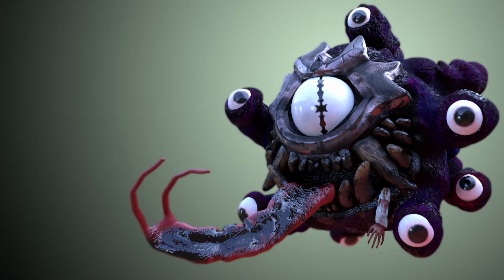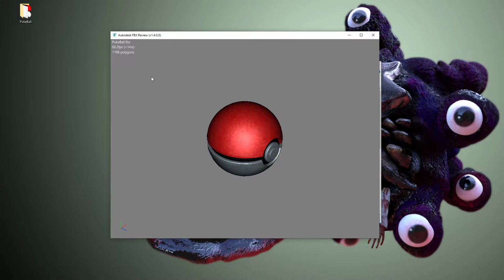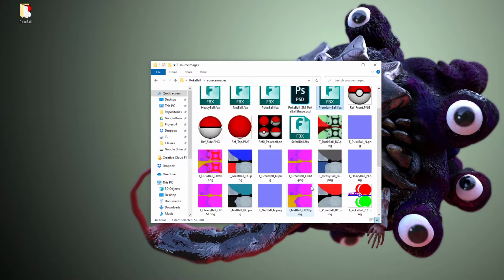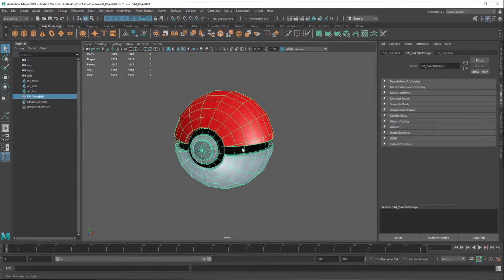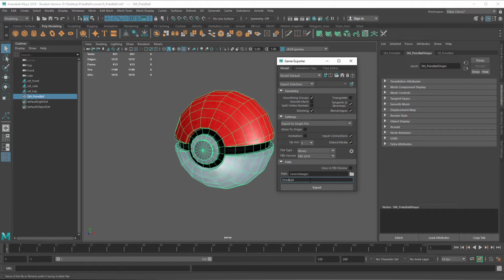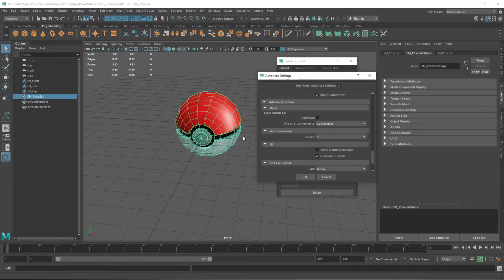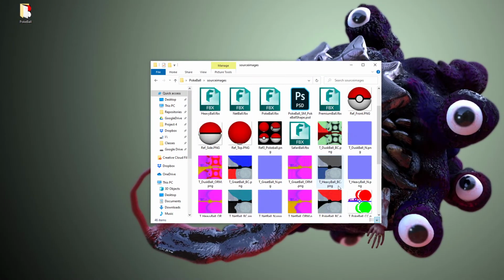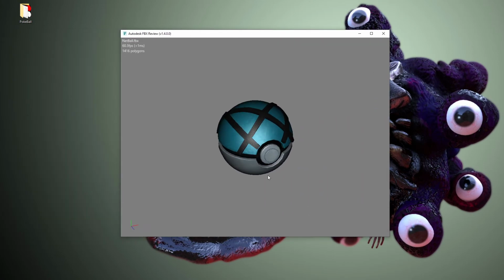30 - Exporting and Wrapping Series